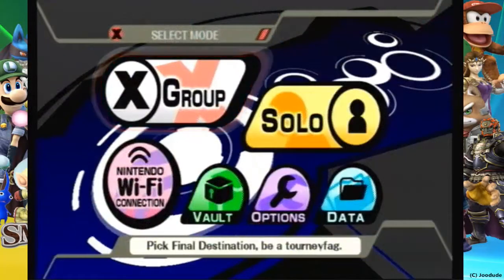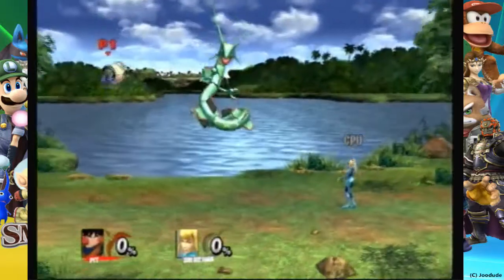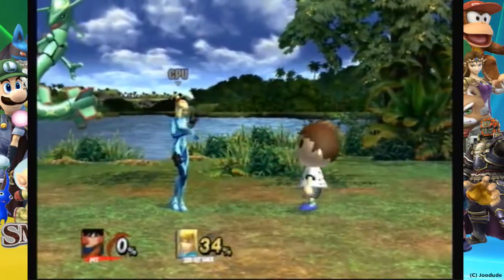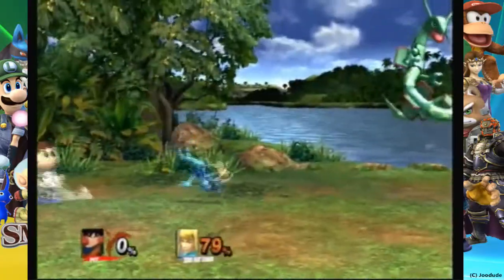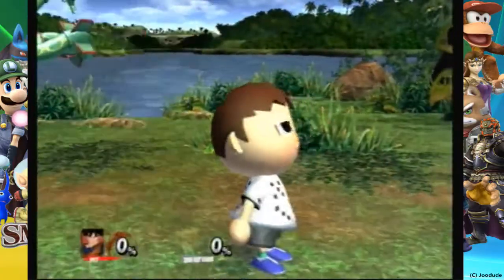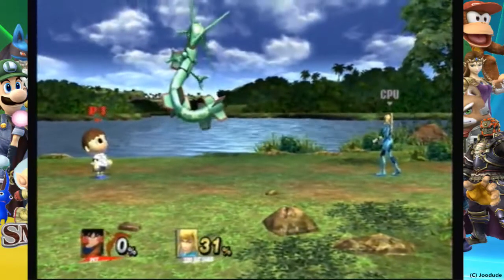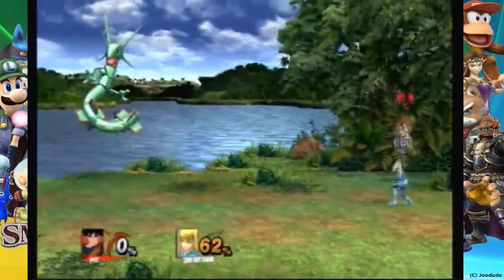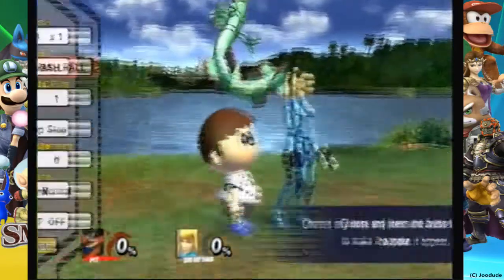Brawl Hack Review: Villager Psa